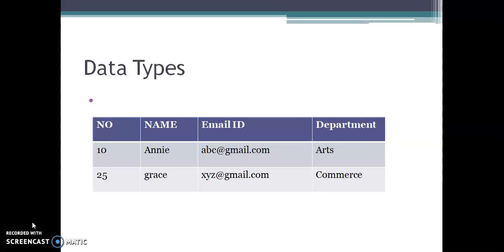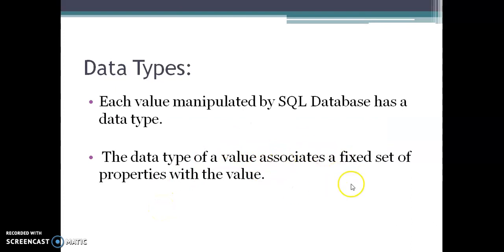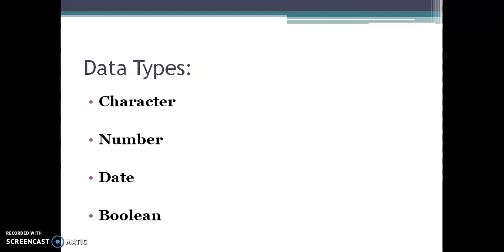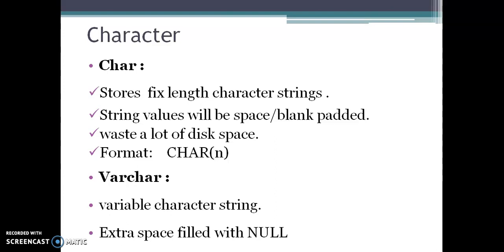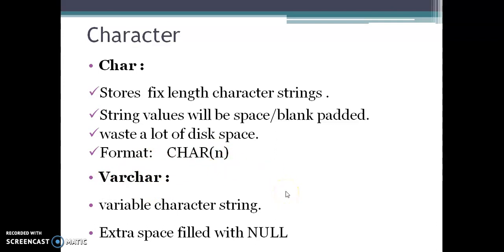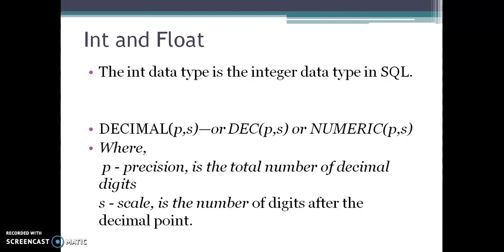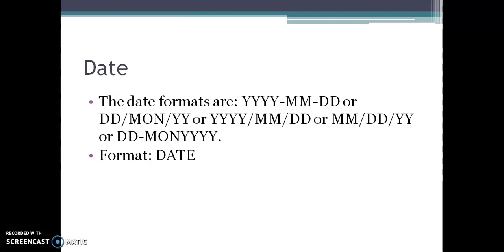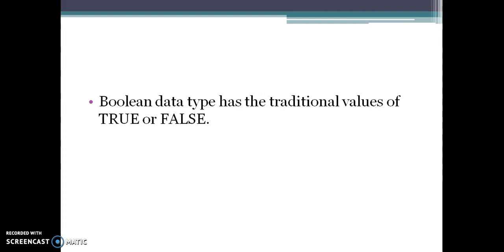DBMS: Data type